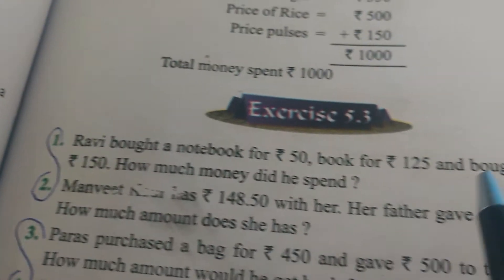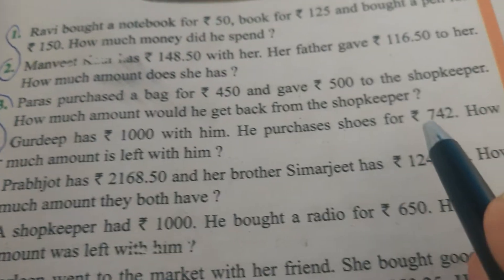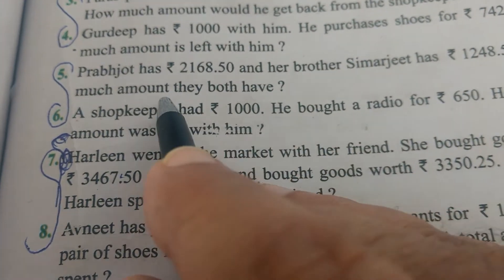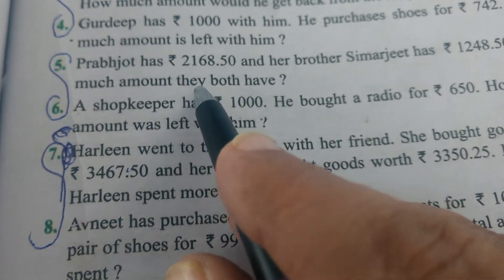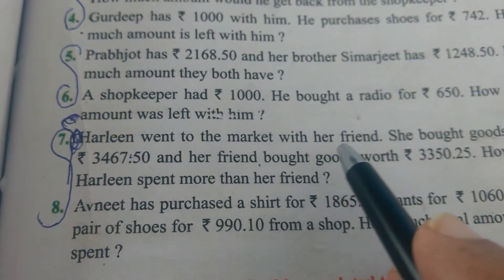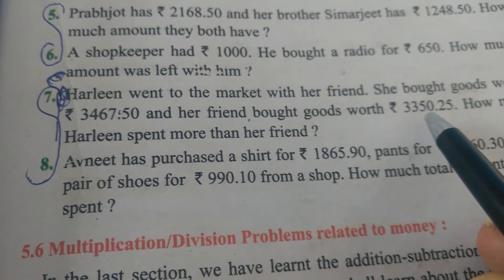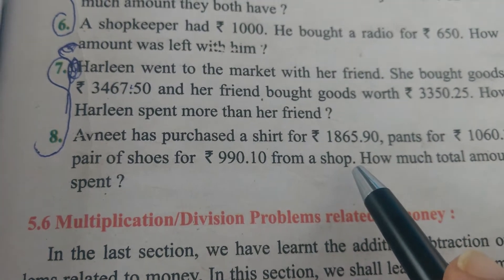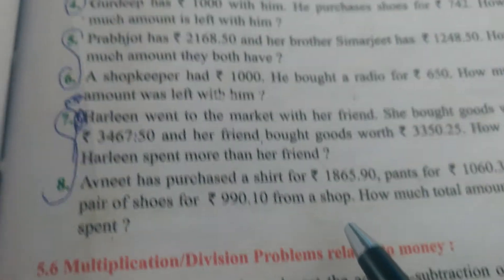Class 5th,math ch 5(money)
Ex 5.3(statment sums)